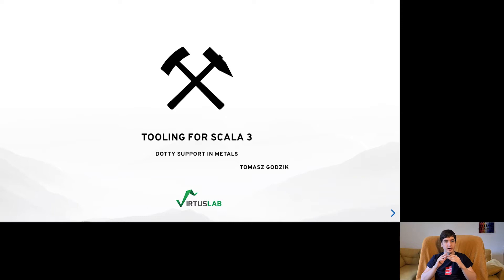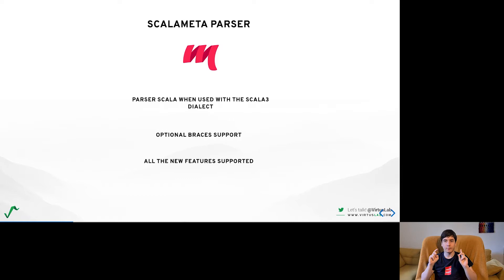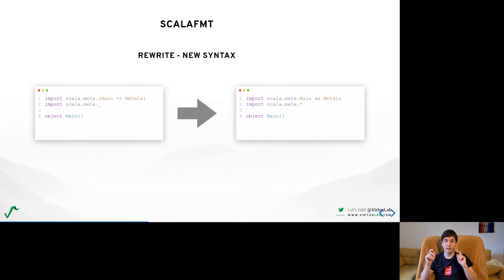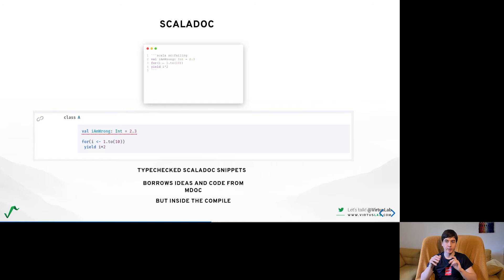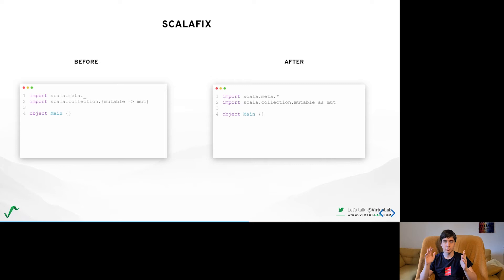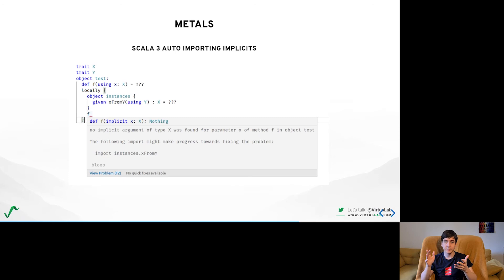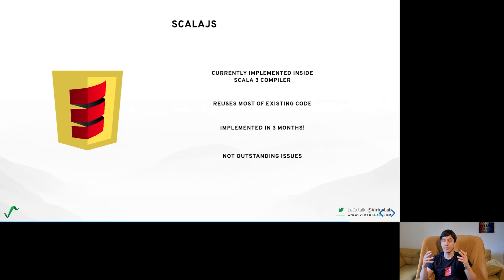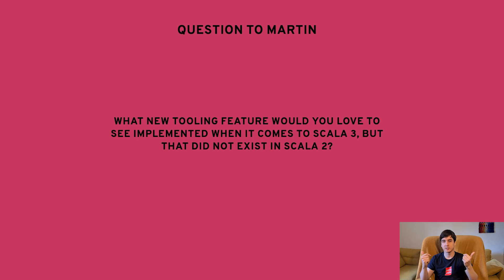My Take on Scala 3 by Tomek Godzik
My Take on Scala 3 by Tomek Godzik from Scala 3 Release Party by Sphere.it

Learn more about Tomasz's contribution to the upcoming Scala 3 Release!